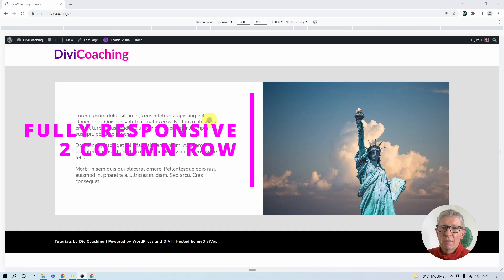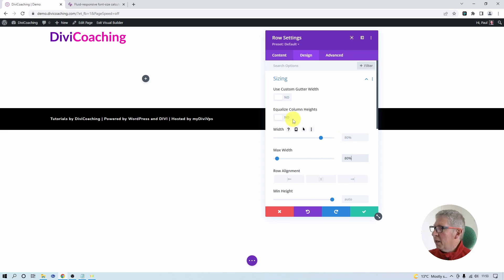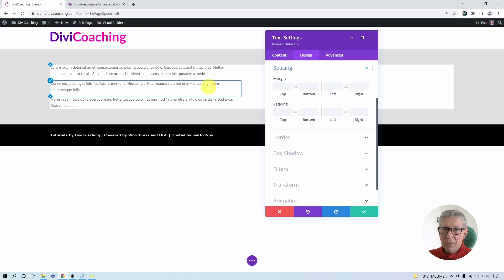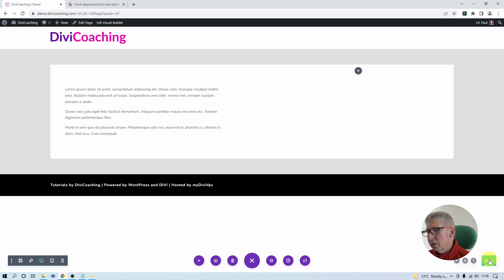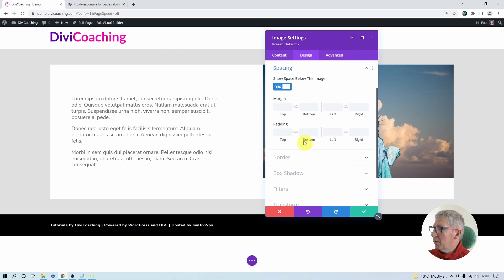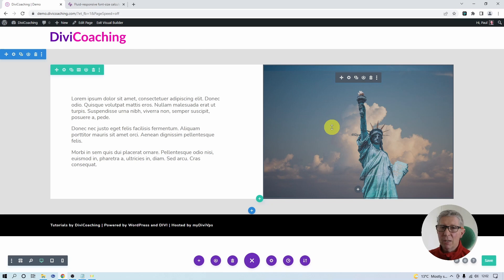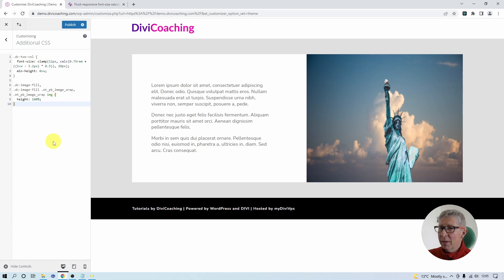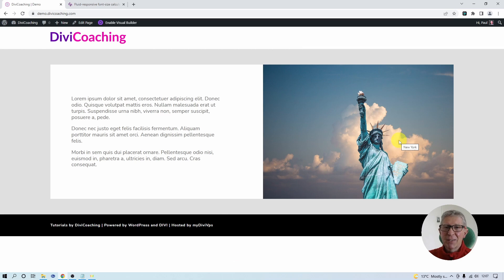Watch this before using background images!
Build a fully responsive row with image and text block in Divi the right way.

Two column rows crop up on many websites built with the Divi Theme and Builder. Often there is text in one column and image in the other but it is trickier than it seems to make this work responsively and in a way that makes the image both SEO and accessibility friendly.

/ CSS Snippets Used /

/* Set the height of the image module, image-wrapper and image to 100% */

.dc-image-fill,
.dc-image-fill .et_pb_image_wrap,
.et_pb_image_wrap img {
 height: 100%;

/* Set the object-fit property so image fills the column and is cropped*/

.dc-image-fill img {
 object-fit: cover;

Responsive Font Calculator

Chapters
00:00 Introduction
01:05 Building the page
02:17 Adding a CSS class to the row
03:33 Styling the text module
04:18 Adding responsive (clamp) text
06:30 Right and "wrong" ways to add the image
10:00 Adding a CSS class to the image
10:22 Styling the image with CSS